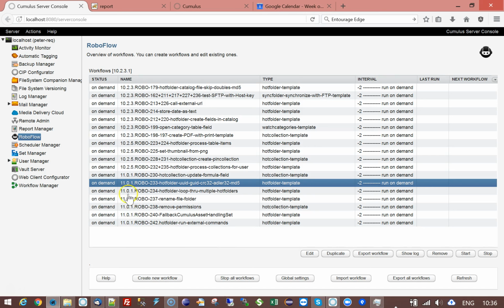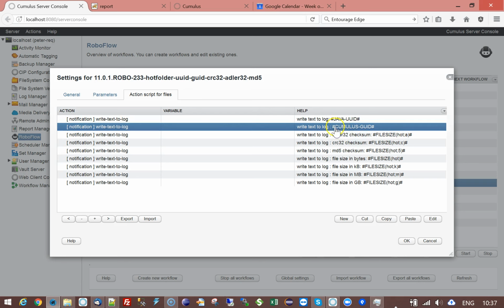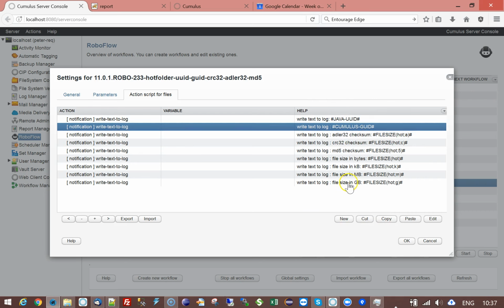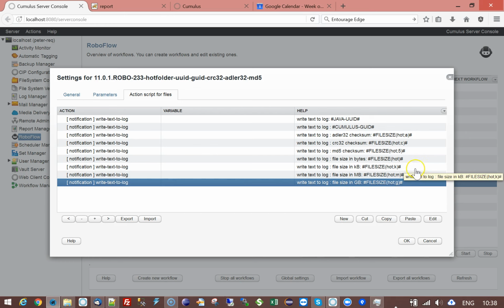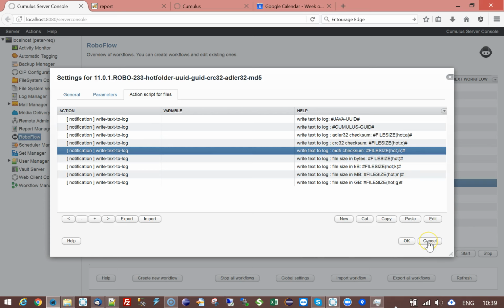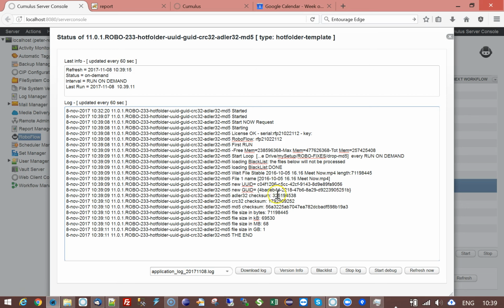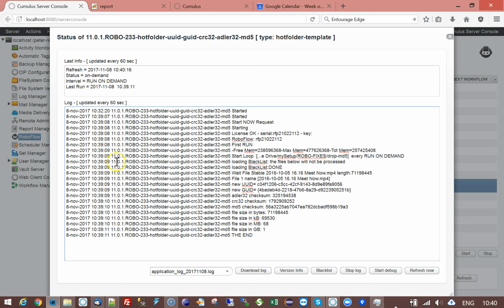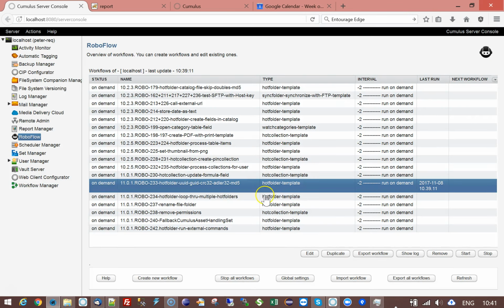Canto Roboflow 11 checksum filesize and UID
Canto Roboflow hotfolder workflow that shows how to get a Cumulus GUID with CUMULUS-GUID# or java-uuid with JAVA-UUID# and file-info like md5 checksum and file-size with FILESIZE(hot;)# (ROBO233)